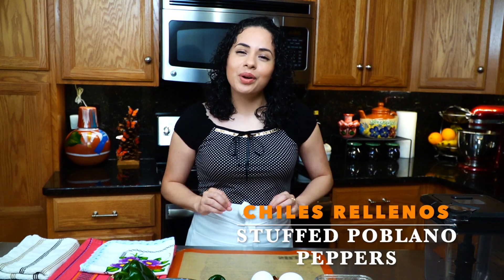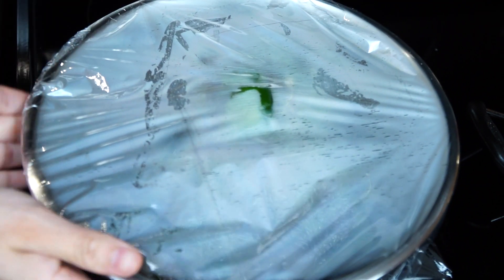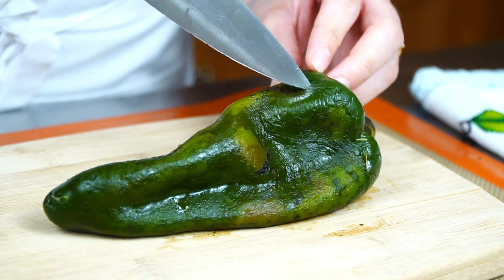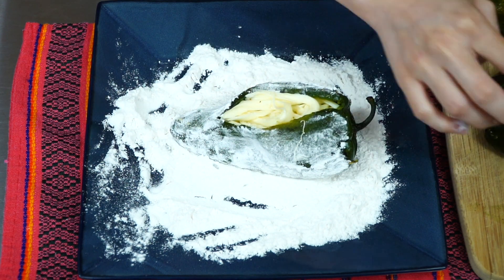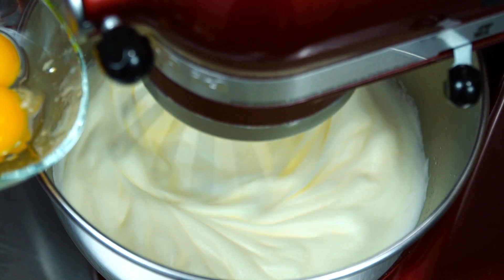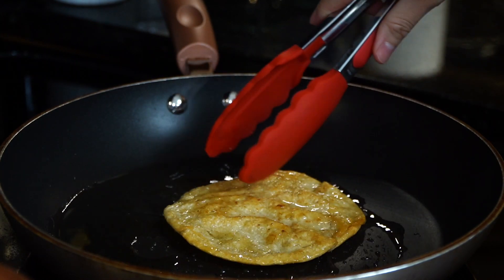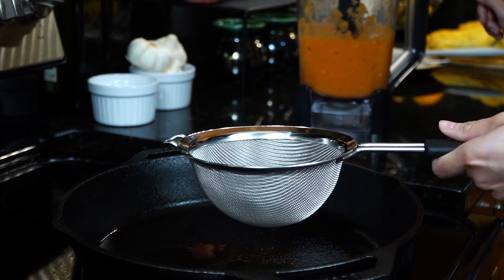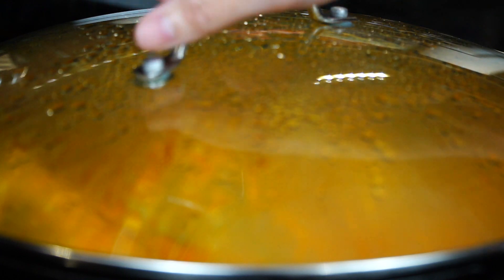How to make CHILES RELLENOS with OAXACA CHEESE in TOMATO SAUCE | STUFFED POBLANO peppers with cheese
How to make chilles rellenos/stuffed poblano peppers. This recipe has been in my family for generations and I cherish it so much. The truth is stuffed peppers are so delicious and creative.
These peppers are stuffed with Oaxaca cheese and the tomato sauce is out of this world. We add a special ingredients that’s going to take this dish to another level. Chiles rellenos is so popular and is made in so many ways. Im so happy I get to share the one I love.

Chiles rellenos recipe
Makes: 4 peppers

Chiles
Poblano peppers               4 ea
Eggs, large                       5 ea
Oaxaca cheese               1 ea  (12oz/340g)

Sauce
Roma tomatoes               4 ea   (1lb 5oz)
White onion, medium      1/4 ea
Garlic cloves                      3 ea
Water                              1 1/2 cups
Chicken bouillon                1 TBSP
Dried oregano              1/2 tsp
Cumin, ground              1/4 tsp
Corn tortilla, fried              1 ea
Cilantro                              Small bunch